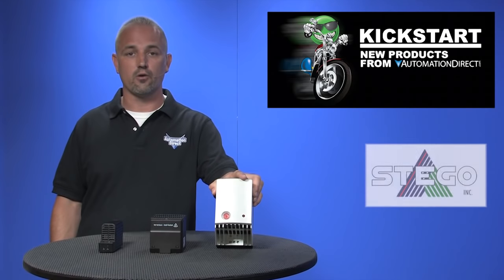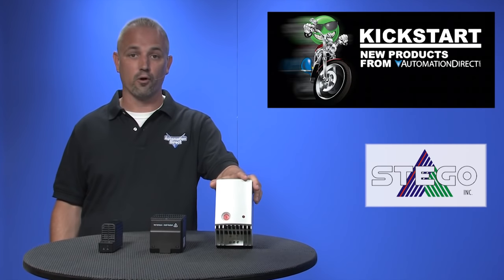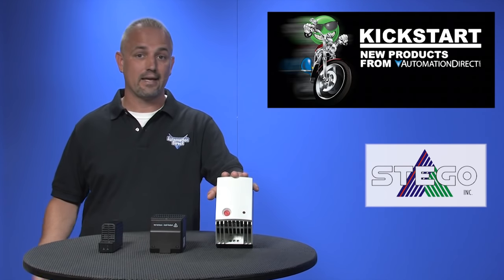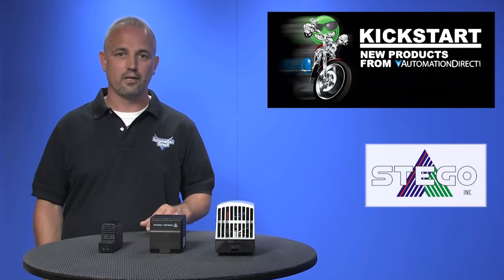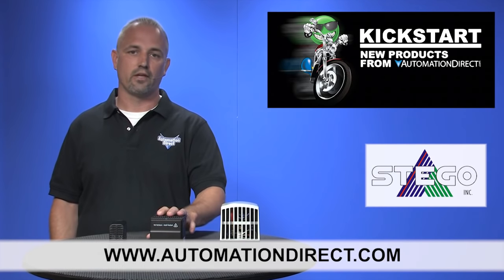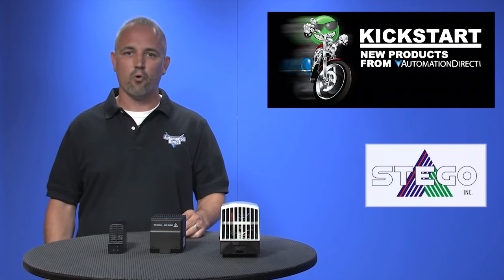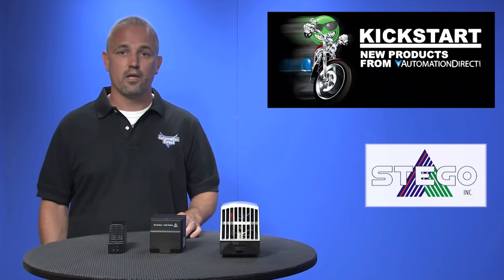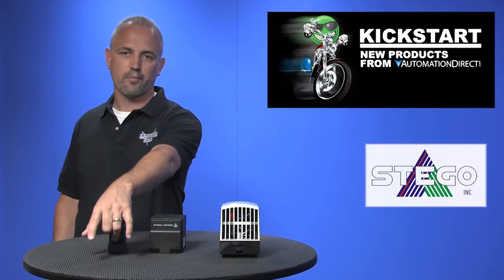Stego Heaters for Enclosures from KickStart at AutomationDirect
(VID-EN-0004) -

Enclosure Heaters
Thermal Management (Temperature and Moisture Control)

     - Touch-Safe Convection Heaters (PTC Heaters) for electrical enclosures: DIN Rail
        Mounted

      - Fan Heaters for electrical enclosures: DIN Rail and Screw Mounted

      - Fan Heaters for electrical enclosures: Foot Mounted

Moisture can build up not only in outdoor or poorly insulated enclosures, but also in highly protected and well-sealed enclosures.

    Moisture, especially when combined with aggressive gases and dust, causes atmospheric corrosion and can result in the failure of components such as circuit breakers, busbars, relays, integrated circuit boards and transformers.

    Moisture and corrosion will remain low if relative air humidity stays below 60%. However, relative humidity above 65% will significantly increase moisture and corrosion problems. This can be prevented by keeping the environment inside a control panel enclosure at a temperature as little as 9°F (5°C) higher than that of the ambient air.

    AutomationDirect enclosure heaters controlled with thermostats, humidistats (hygrostats) and hygrotherms protect against condensation. These PTC heaters warm the air inside enclosures, preventing water vapor from condensing on components while providing the greatest possible air circulation and low energy consumption. They are also referred to as condensate heaters or condensation heaters.

Related AutomationDirect.com part numbers: 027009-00, 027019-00, 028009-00, 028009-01, 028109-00, 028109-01, 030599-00, 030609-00, 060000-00, 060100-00, 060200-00, 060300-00, 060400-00, 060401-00, 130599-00, 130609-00